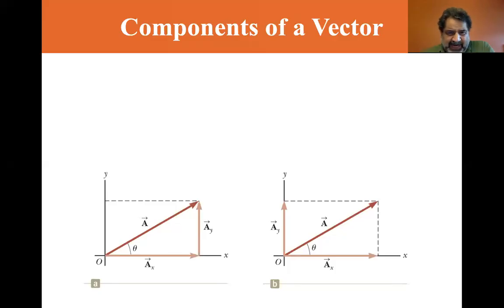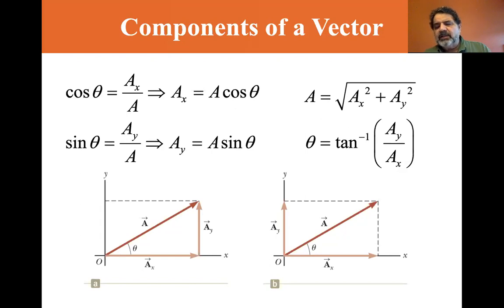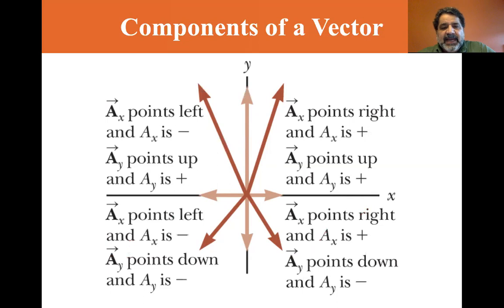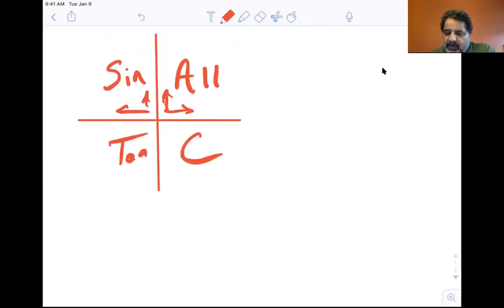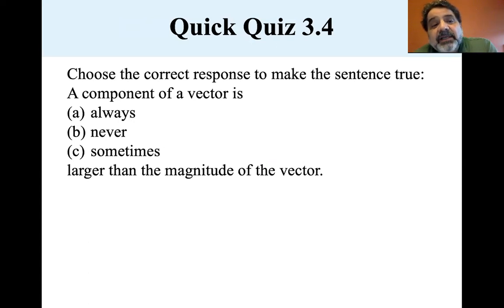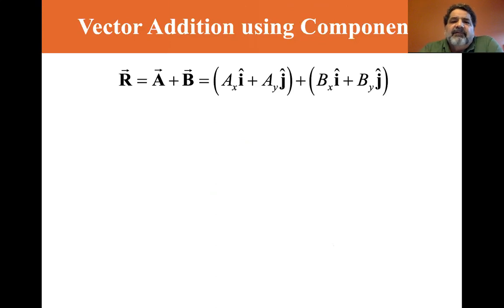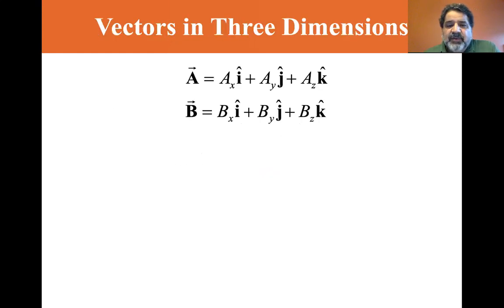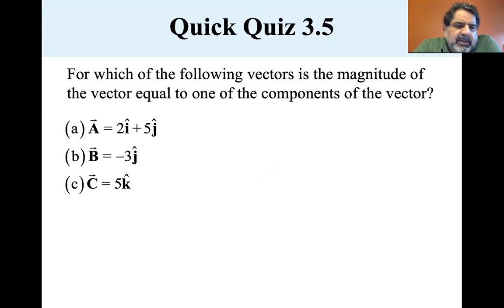University Physics Lectures, Components Of A Vector And Unit Vectors